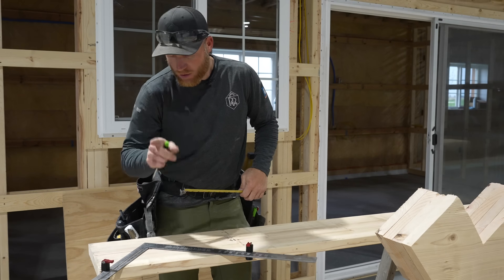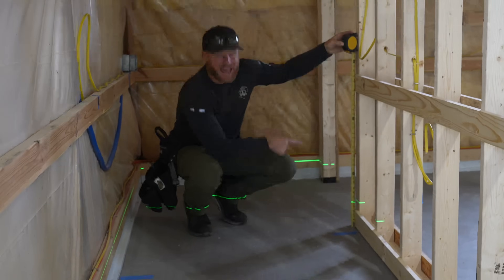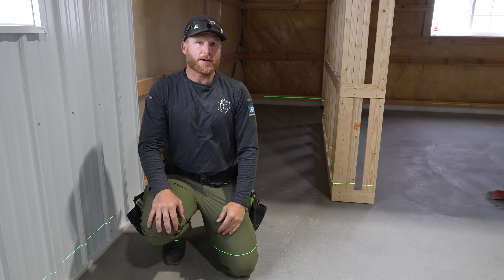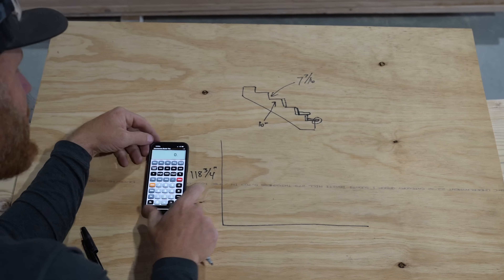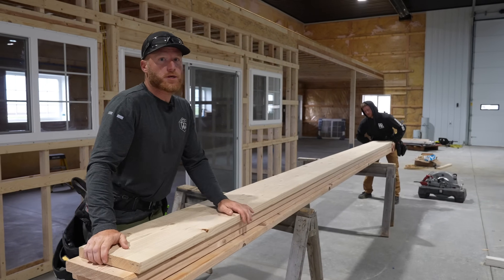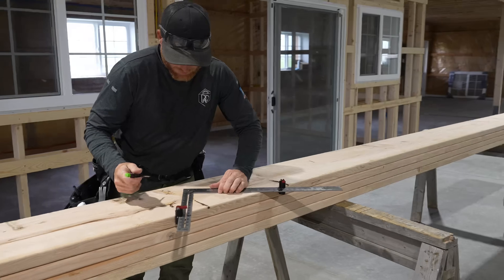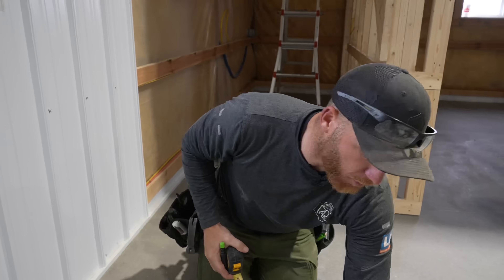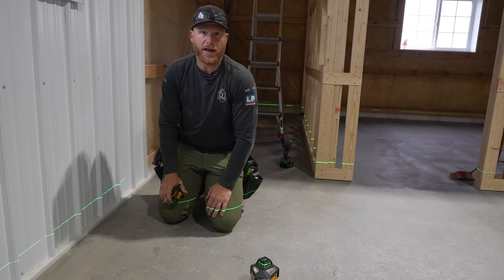Large Workshop Buildout 4: How to Build a Staircase like a PRO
Wanting to know how to build a staircase like a pro?  In part 4 of the Large Workshop Buildout, I share with you the tips and tricks I've learned over the years to easily build the best staircase possible, all while being as efficient as I know how.

I would love to hear others thoughts on ways to make this process easier or better.  I really recommend having the construction master pro app on your phone!!

If you want to have the larges circular saw to cut thru 4-ply 2x materials..

Stabila LAX600 G Line Laser

Triple Hammer Impact